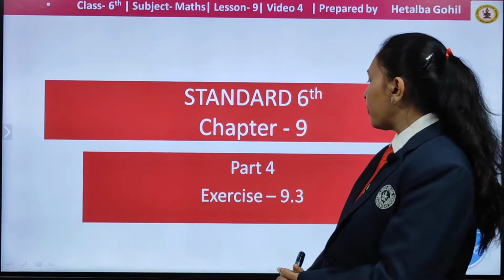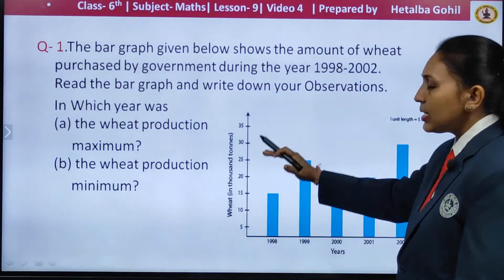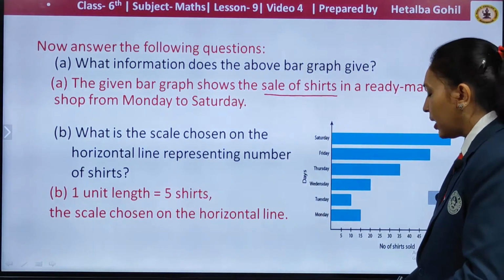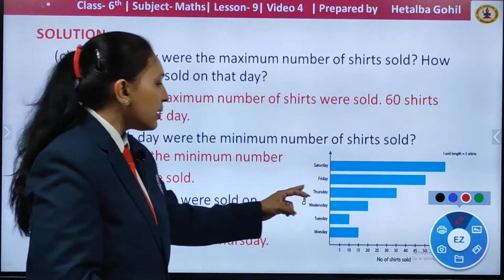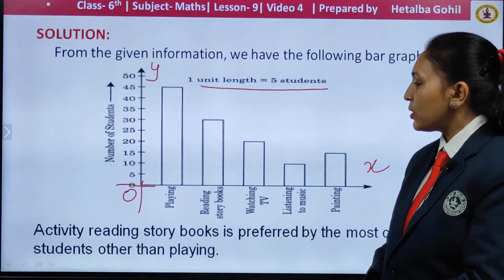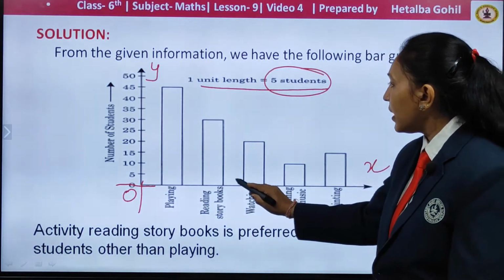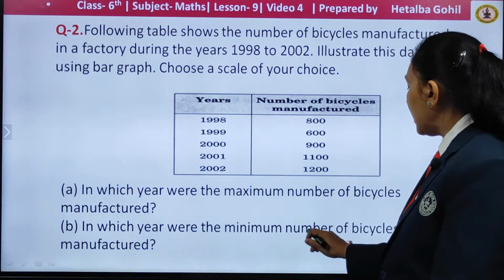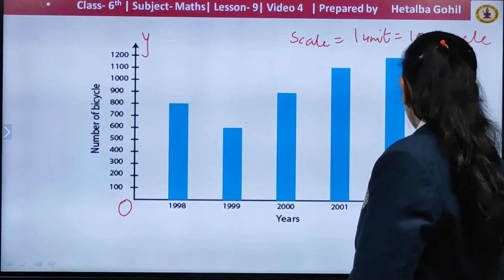Data Handling | Ch 9 P4 | MATHS | Std 6 SEM-II | Mrs. Hetalba Gohil